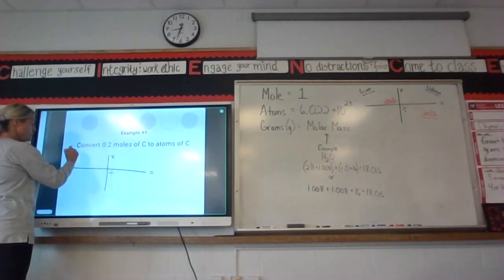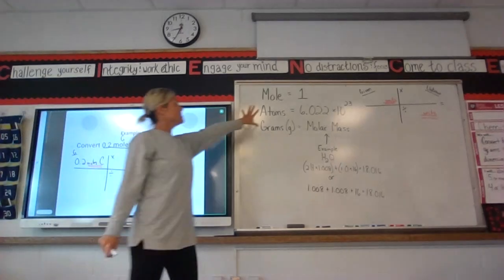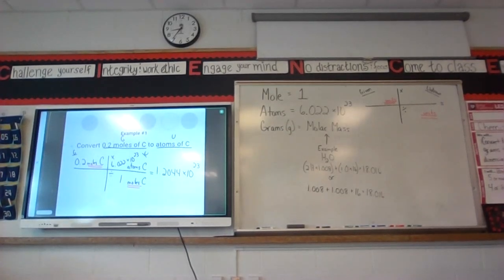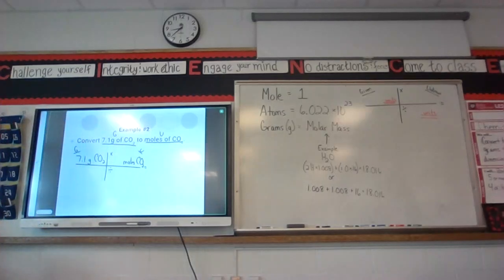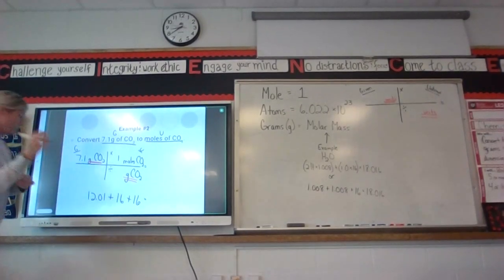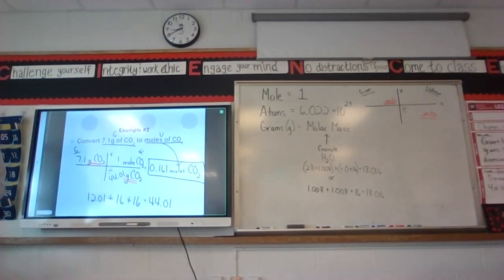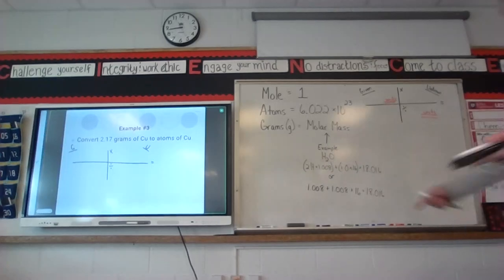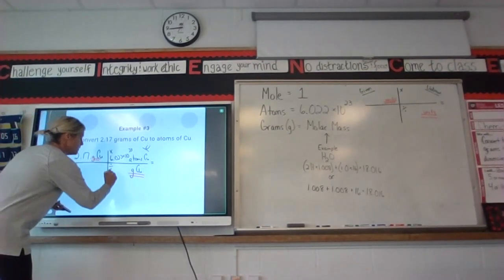Mole Conversions - Braun's Method